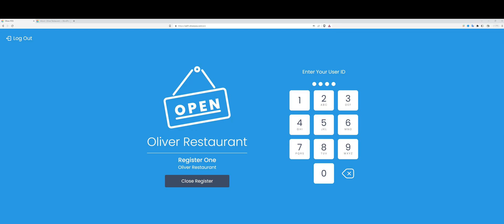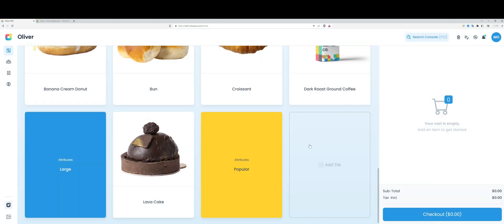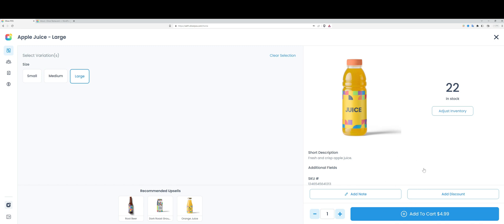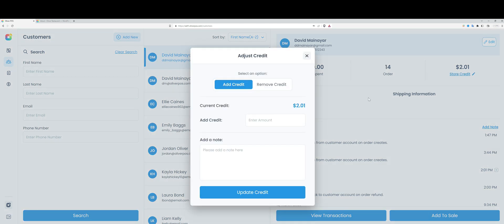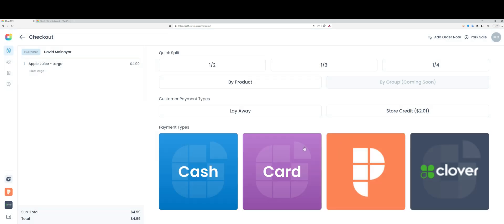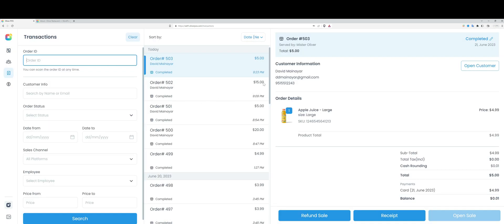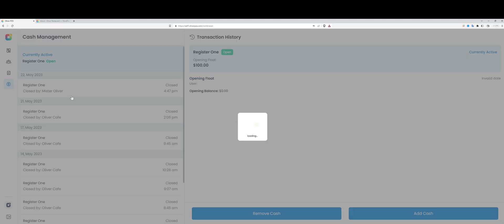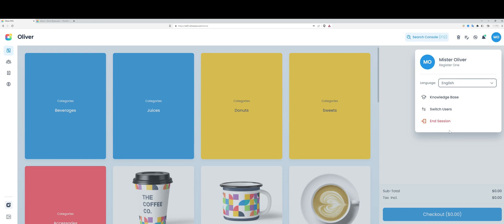Meet the Oliver Register | WooCommerce Point-of-Sale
Meet the Oliver Register. Run it in-browser, in-app (iOS & Android), or in the Oliver Elite. Get started with your tablet, phone, or computer and bring your WooCommerce store in-store. Free plain available.